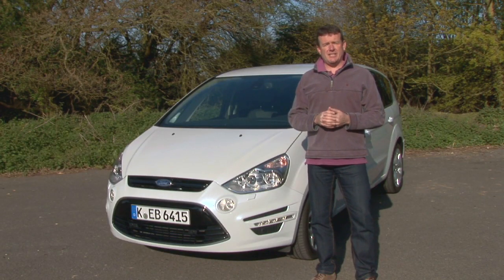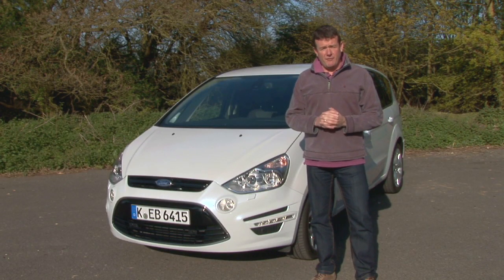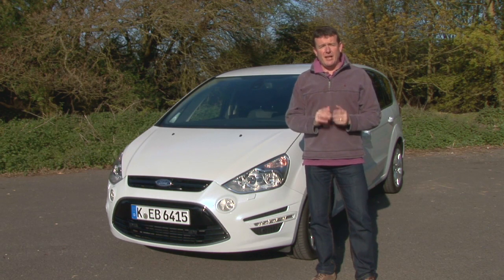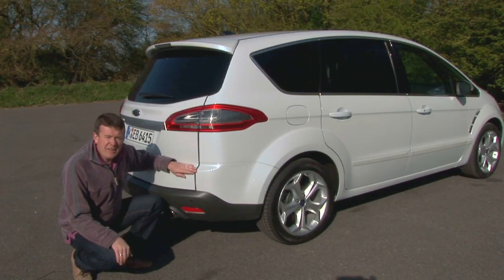Ford - Blind Spot Information System solves blind spot problem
Rick Franks talks about some of the technology features currently in the new Ford S-Max and Galaxy.